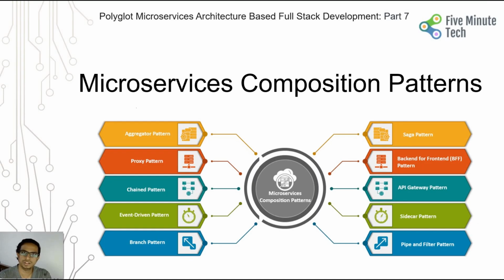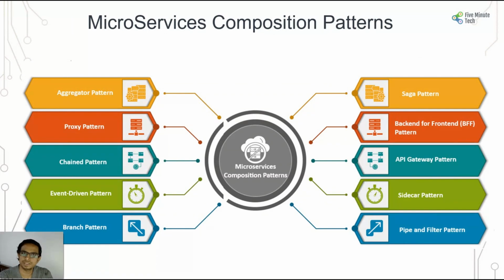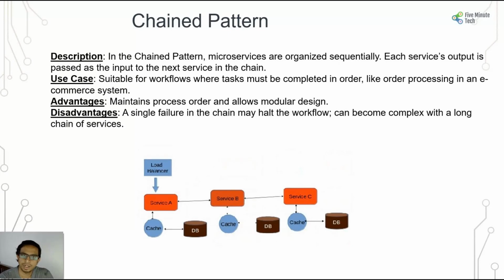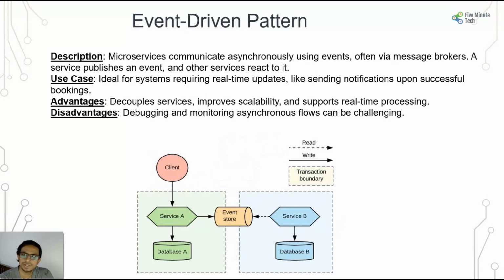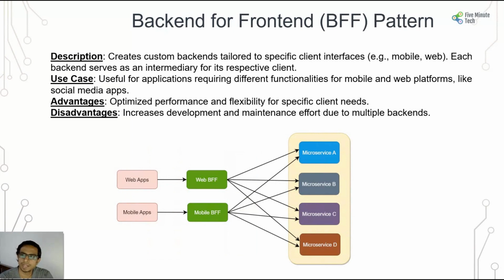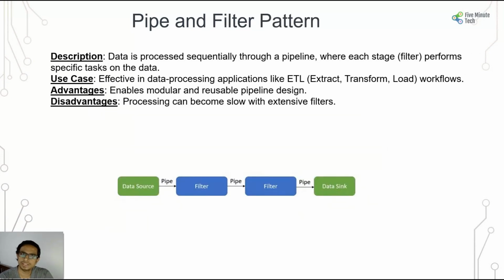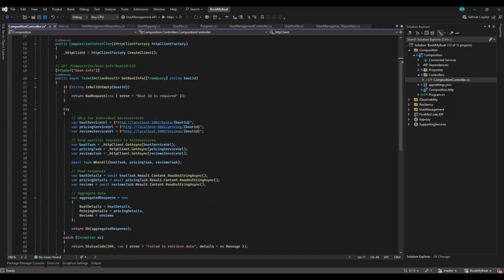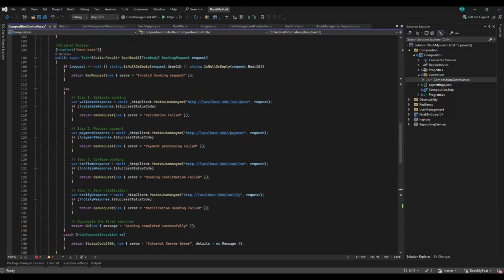Microservices Composition Patterns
Polyglot Microservices Architecture Based Full Stack Development: Part 7